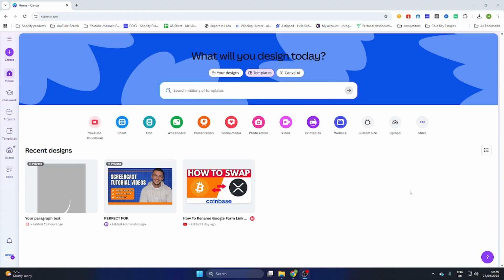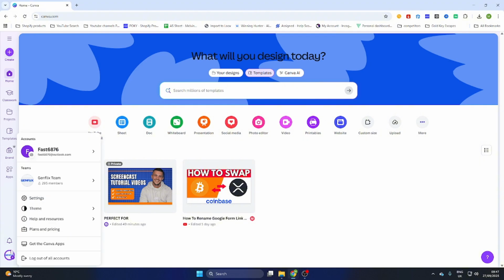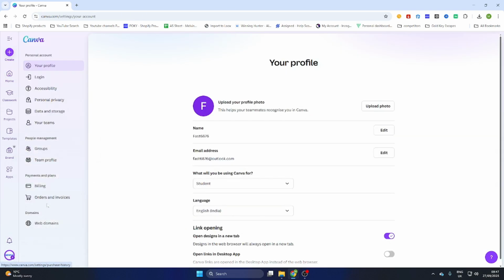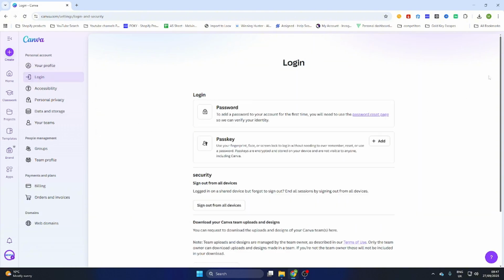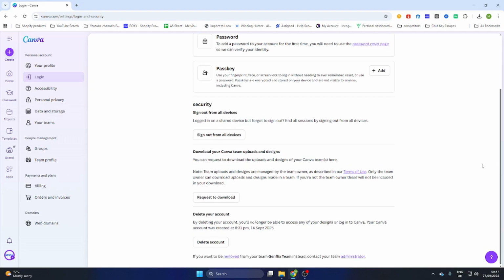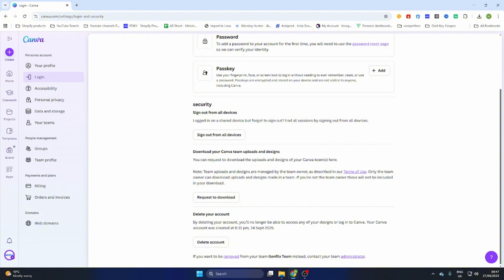How To Delete Canva Account Permanently (Step By Step)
In this video we will show you how to delete canva account permanently, step by step. If you’re looking for a simple guide on how to delete your Canva account, this video will show you the exact steps. Learn how to permanently delete your Canva account with this easy step by step tutorial.

🔹 Learn How To Delete Canva Account Permanently
🔹 Discover How To Delete Canva Account Permanently (Step By Step)
🔹 See How To Delete Canva Account
🔹 Find out How To Delete Account Canva